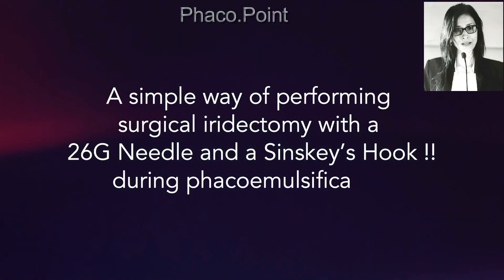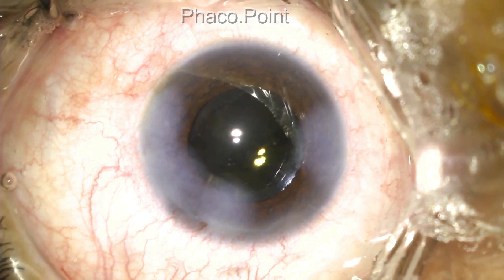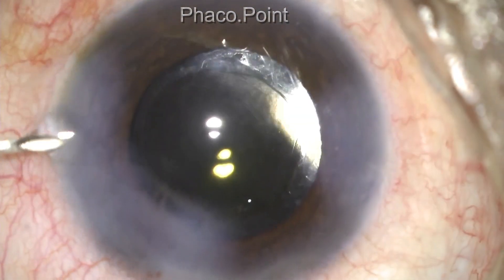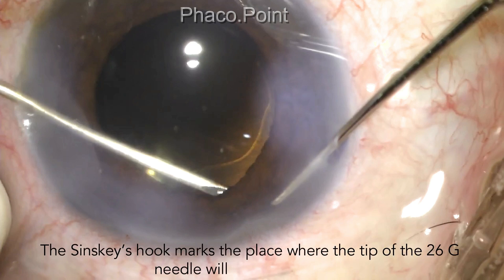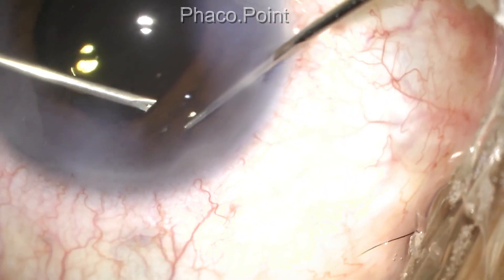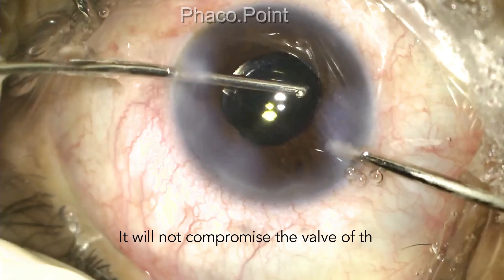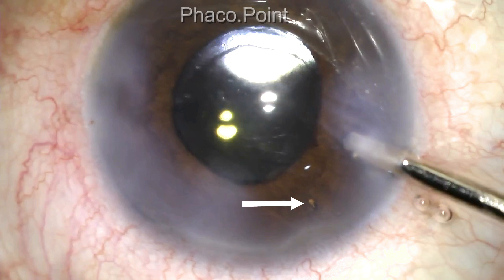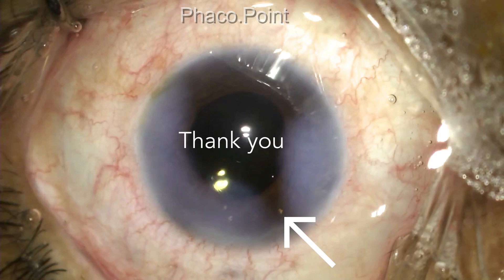A simple way to perform surgical iridectomy with a 26G needle and a Sinskey's hook during Phaco.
This is a simple and useful technique that can be used during phacoemulsification through a 2.8mm clear corneal valved incision , without the requirement of a Vitrectomy cutter and without use of any form of Scissors. The technique is minimally invasive and easy to learn